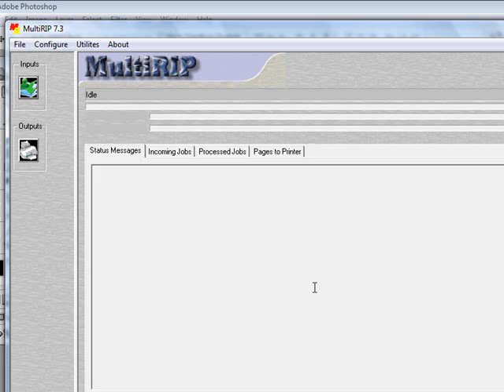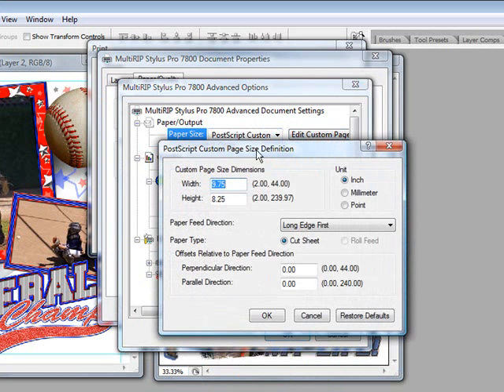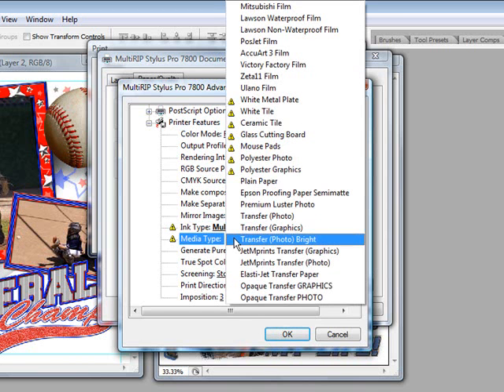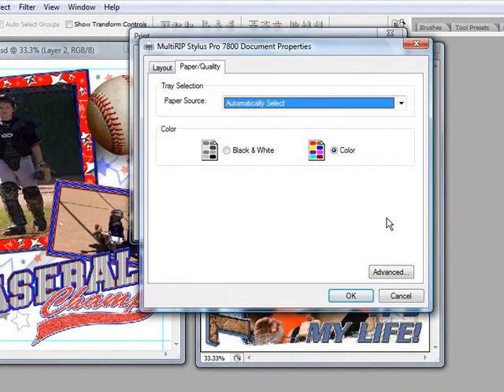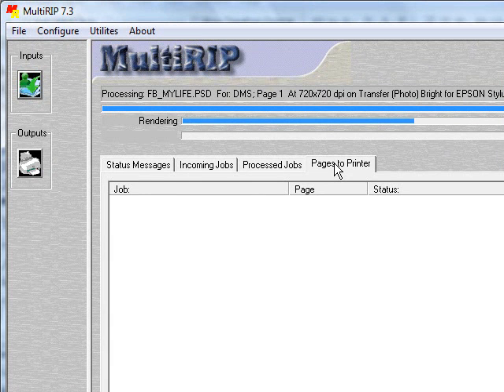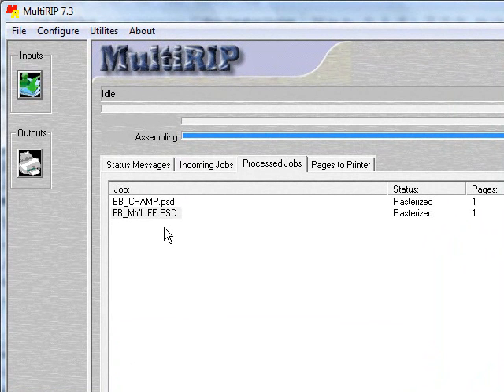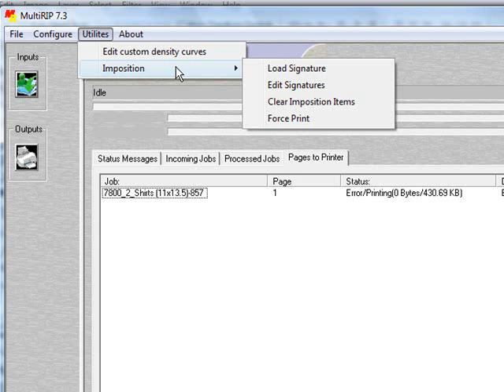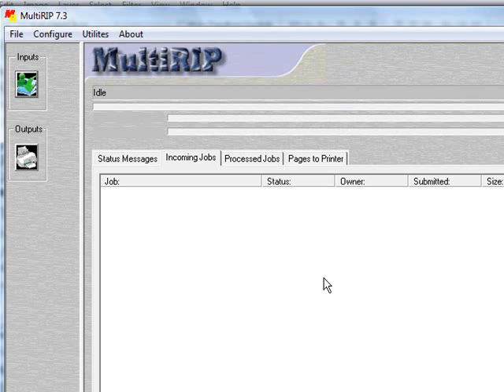Imposition Feature in MultiRIP Software - Part 2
This instructional video is Part 2 of a two part video set that will explain step-by-step how to setup the Imposition feature in MultiRIP hybrid printing software.  This video will show you how to print to the signature file you set up in Part 1 of this series, view the individual & grouped pages, how to export the printer file and how to clear the signature file from the MultiRIP hybrid printing software.